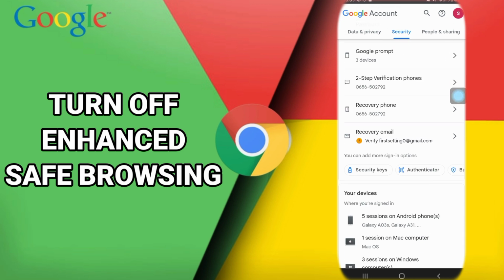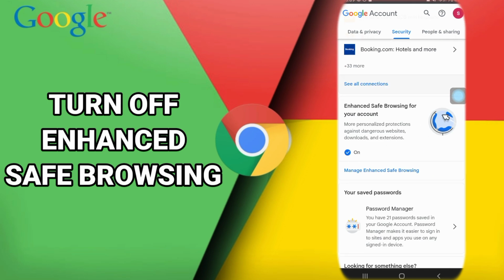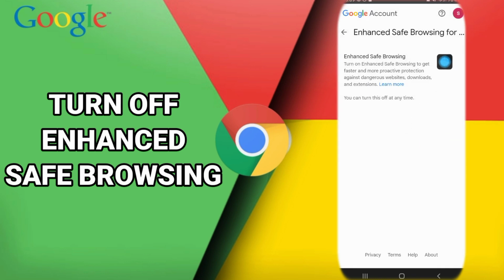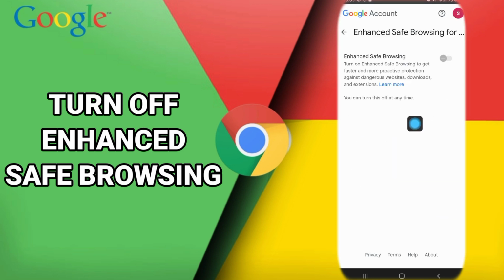How To Turn Off Enhanced Safe Browsing On Google Chrome App